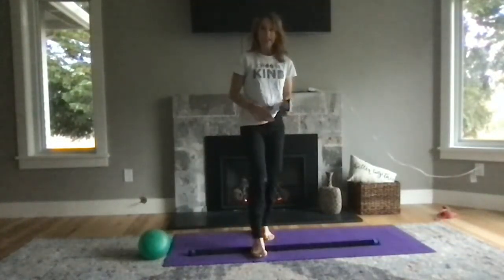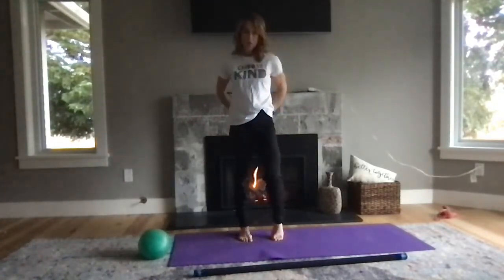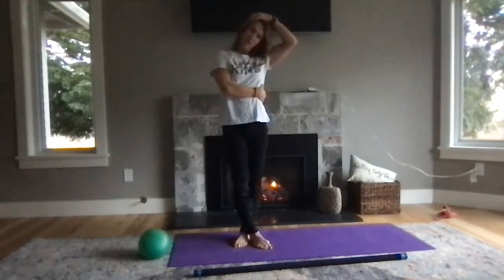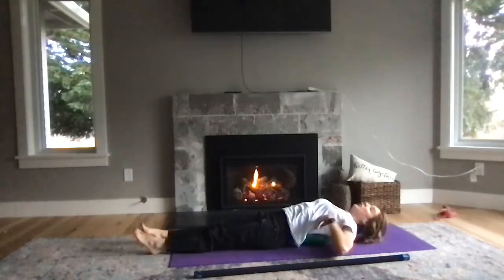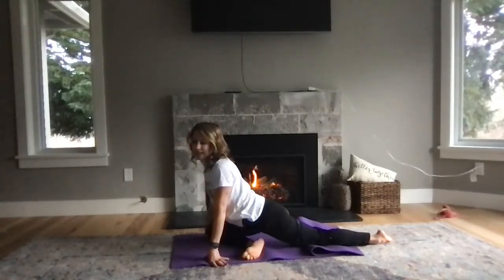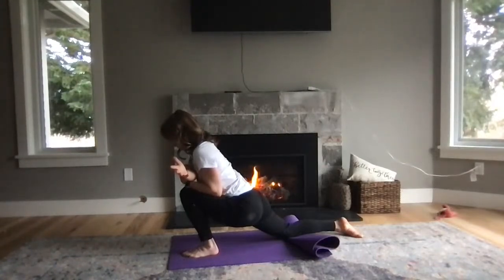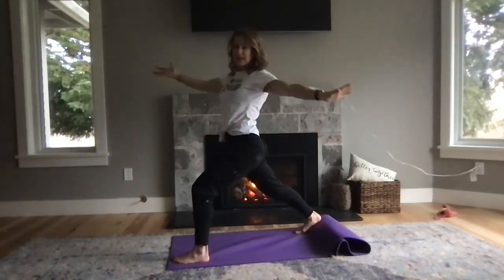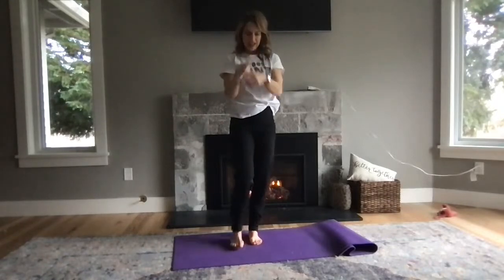ReRun: Stretch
I have a training this afternoon so will miss our stretch session.  With you in spirit!  XO